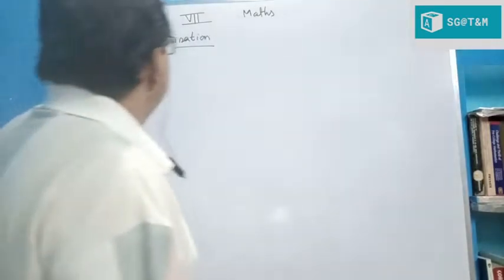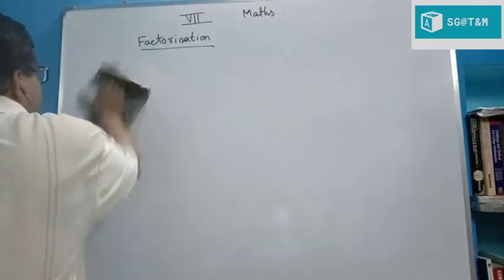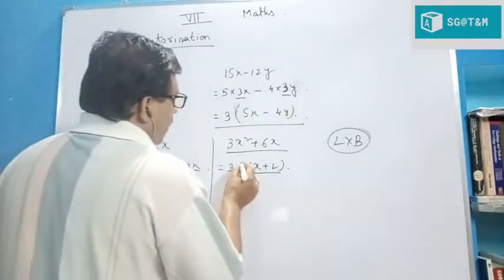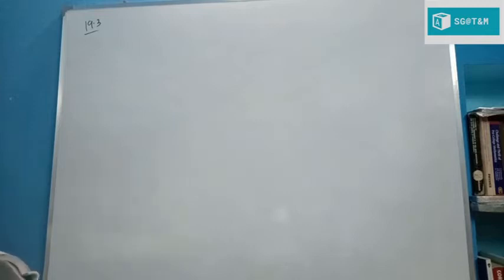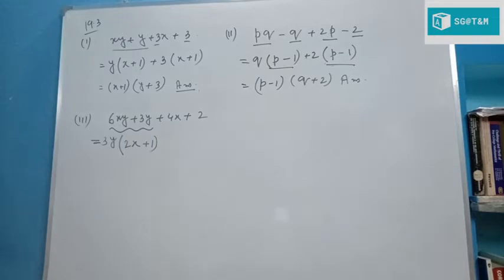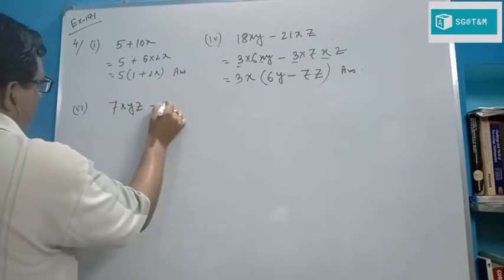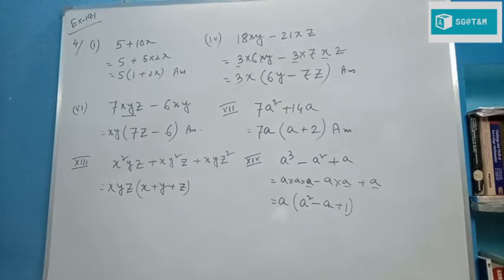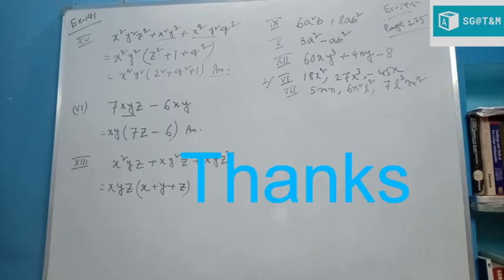Factorisation of algebraic expression of class VII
Created by Samir Ghosh (AT, SAVM) Chandernagore